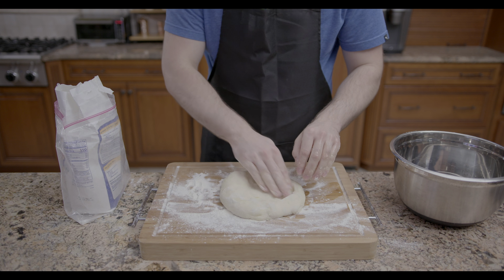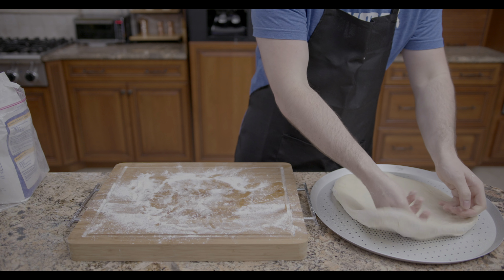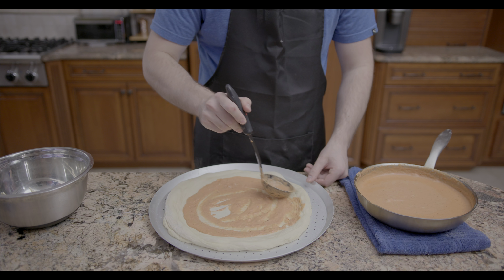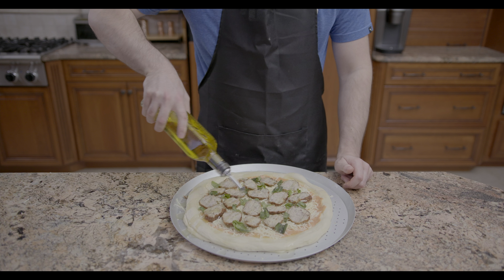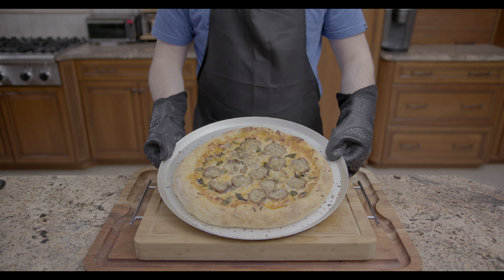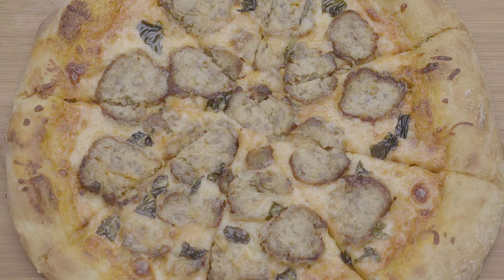Vodka Meatball Pie Recipe | 4K HDR (High-Dynamic Range)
Vodka meatball pie in 4K HDR (high dynamic range)!

NOTE:
For best results and to view the content properly, watch on an HDR-capable display.